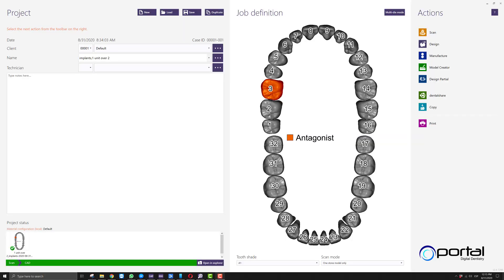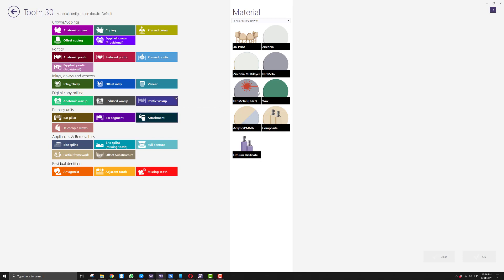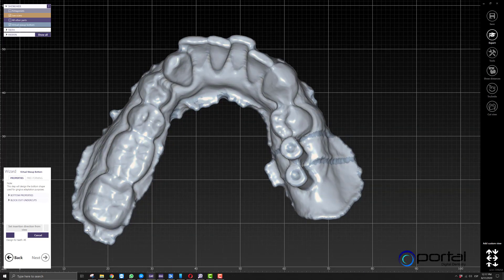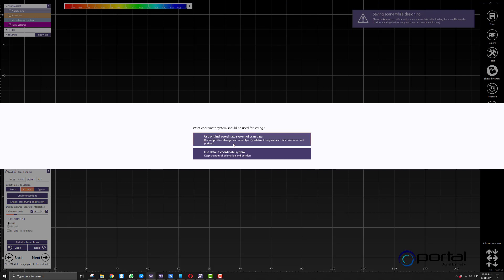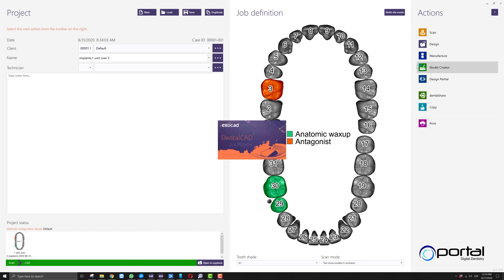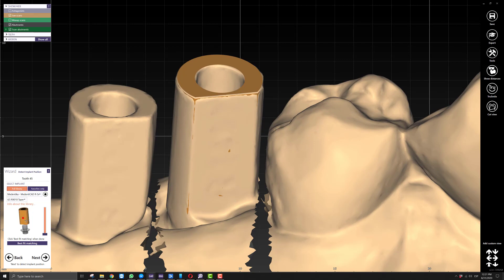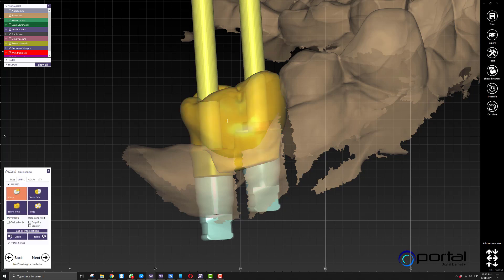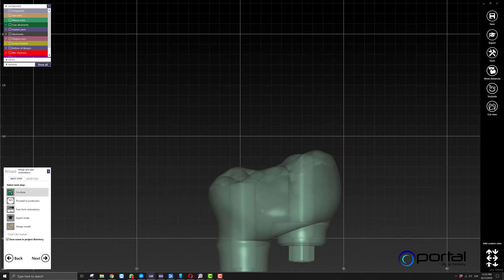Single unit over 2 implants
Quick tutorial on how to design a single unit over 2 implants.